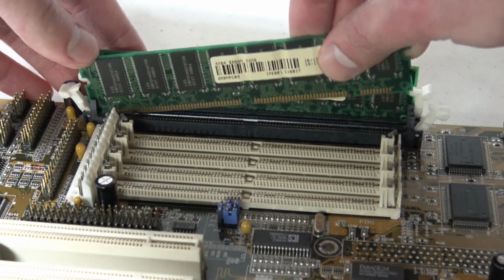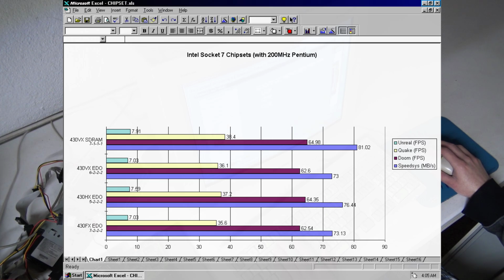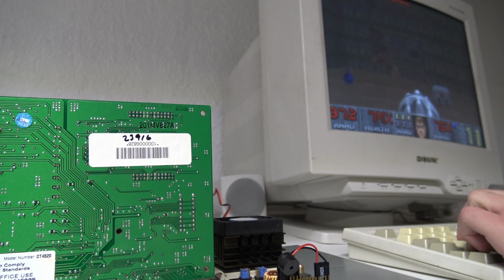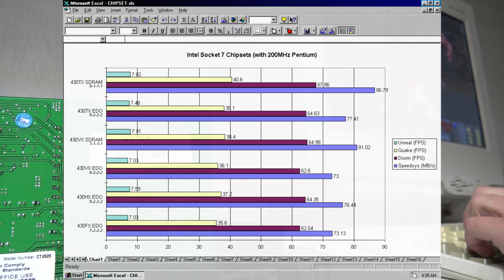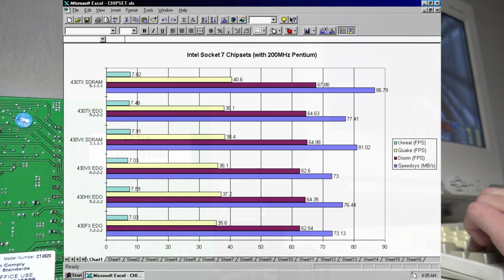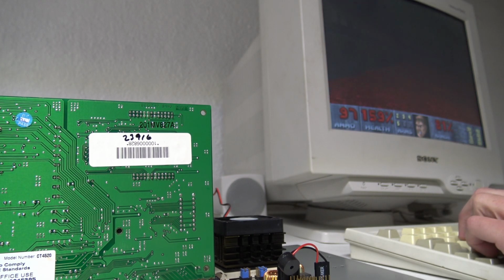Intel Socket 7 Chipset Comparison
When picking up a Socket 7 motherboard, there's quite a bit you might want to consider ahead of time... how much RAM do you want installed? Do the memory timings need to be as fast as possible? Do you need support for USB devices or Pentium MMX CPUs? This video will gloss over the differences between Intel's four Socket 7 chipsets as well as supply a small set of benchmarks comparing the difference memory timings make across them with both EDO and SDRAM. For the most part, the differences are not too drastic, but worth considering if you need something in particular from a Socket 7 motherboard.

Created on April 18th, 2020